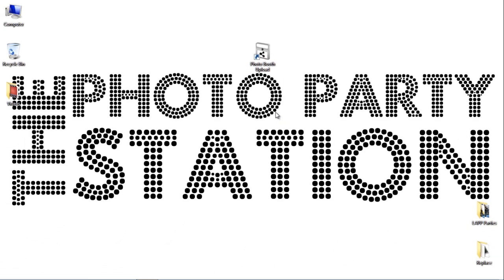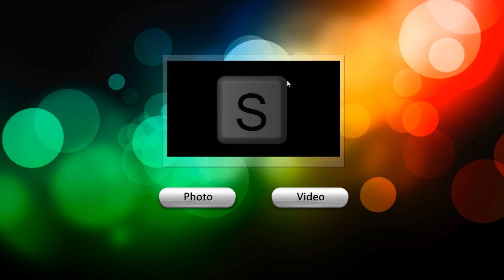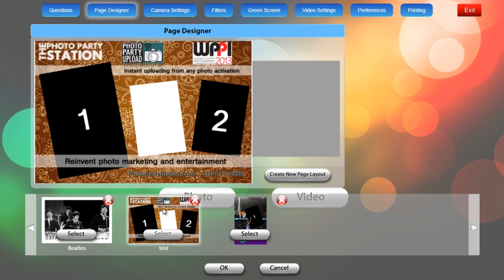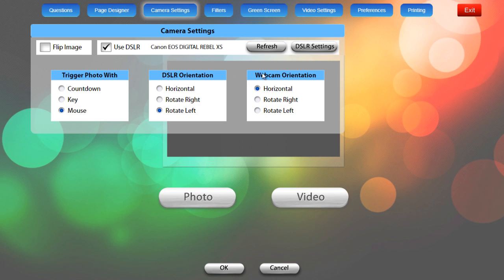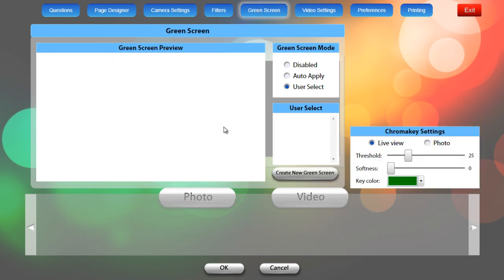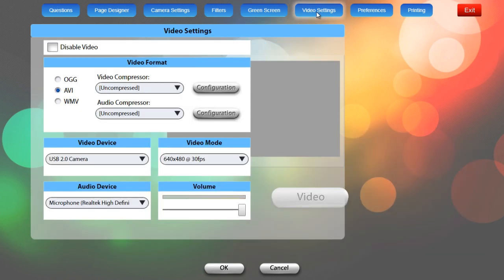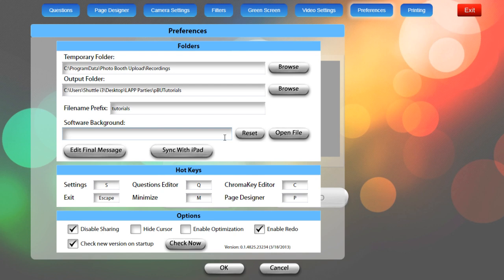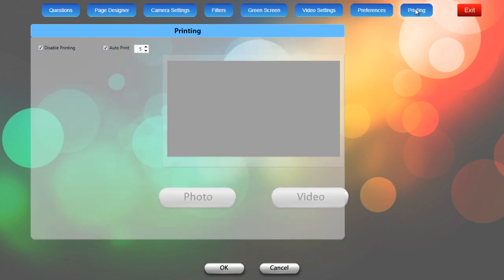Photo Booth Upload - An Overview Of The Newest Photo Booth Software 2013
This is a video overview of the new software called Photo Booth Upload.